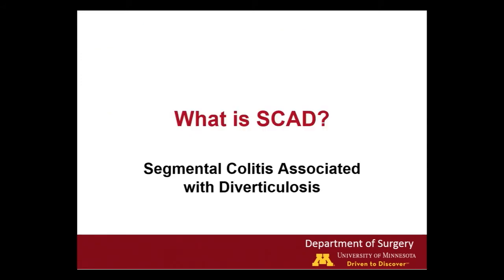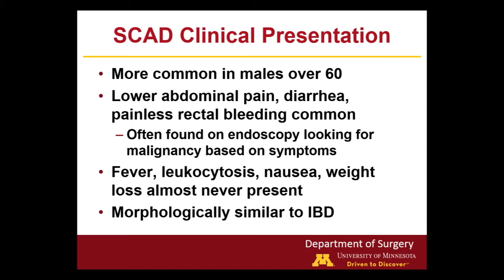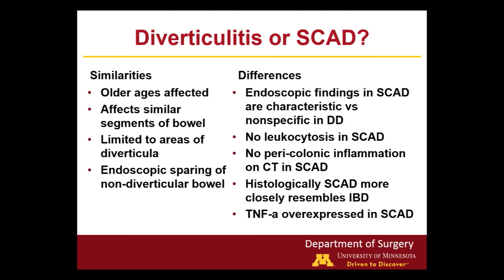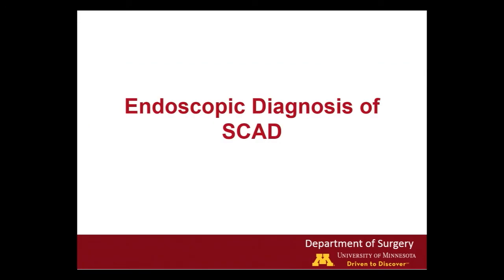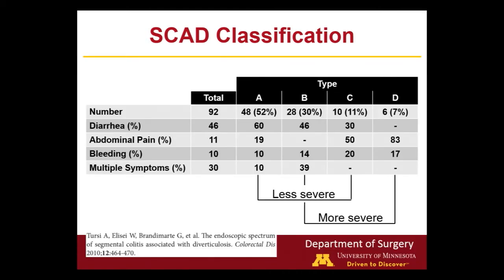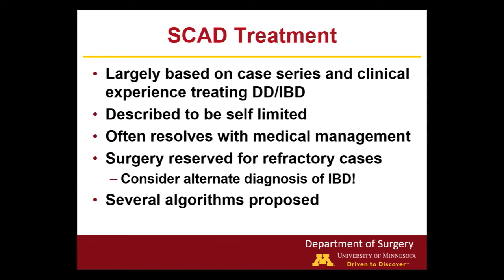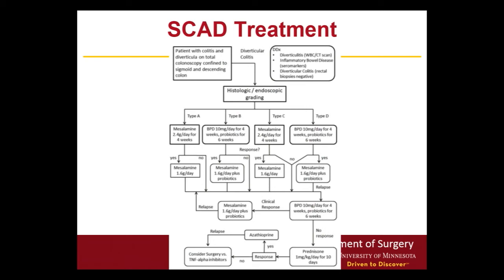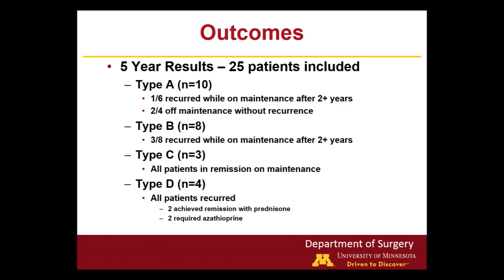81st Principles of CR Surgery: Diverticulitis/Benign: Crawshaw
SCAD or Diverticulitis? Diagnosis and Nonoperative Management Options